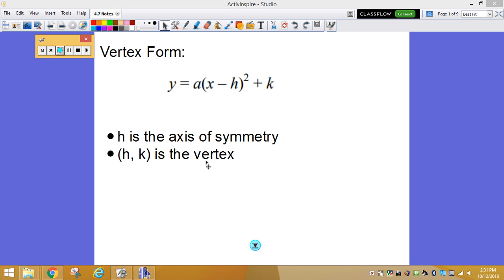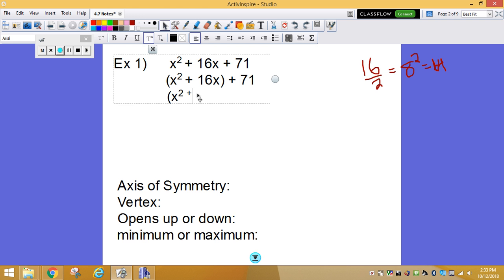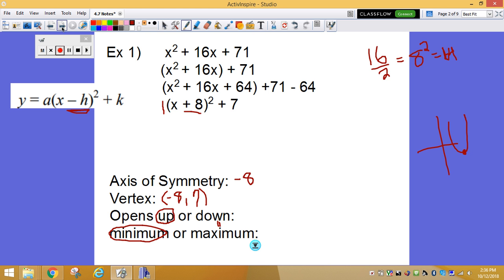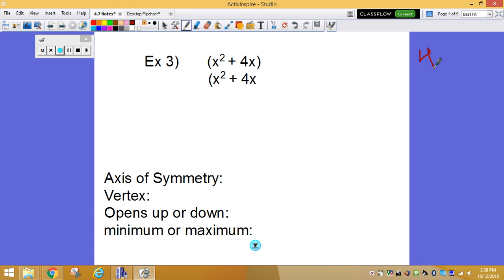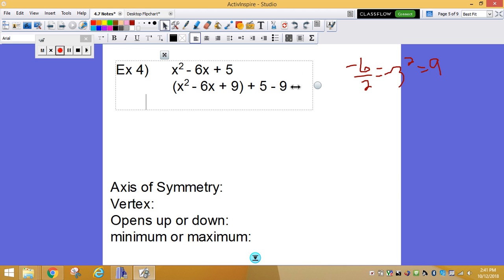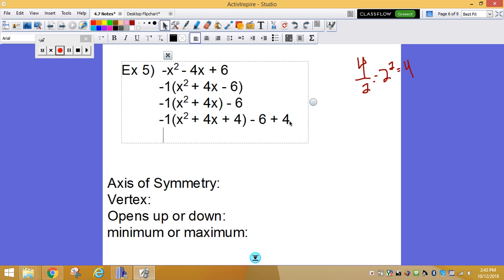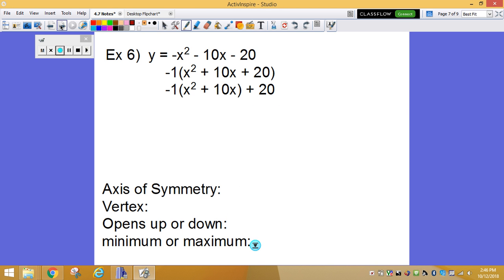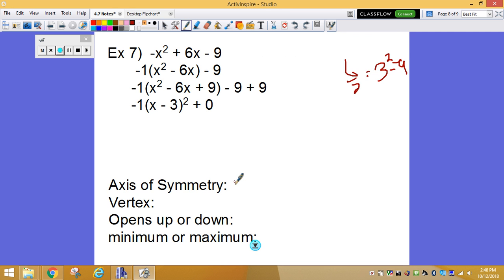4.7 Vertex Form